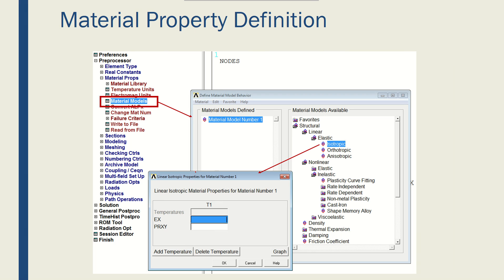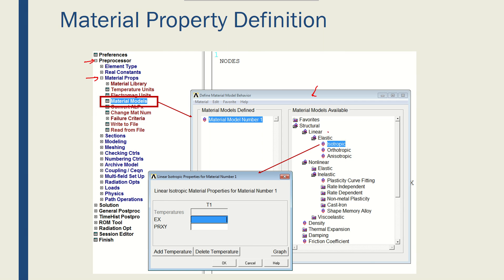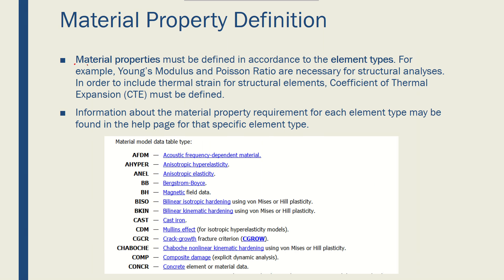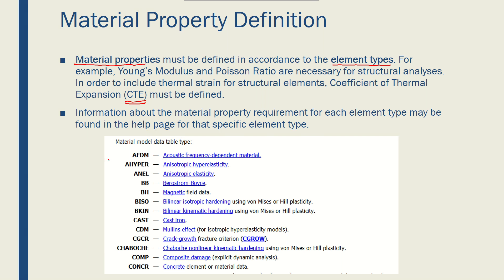Intro to FEM - Week04-A16 Material Property Definition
Material model definition and its role in running analyses in ANSYS APDL are explained in this short video.